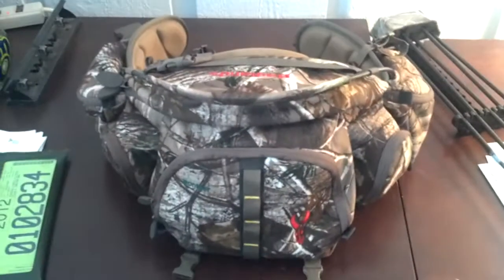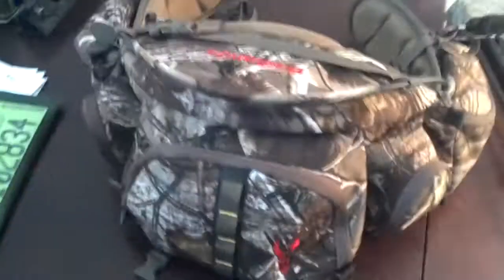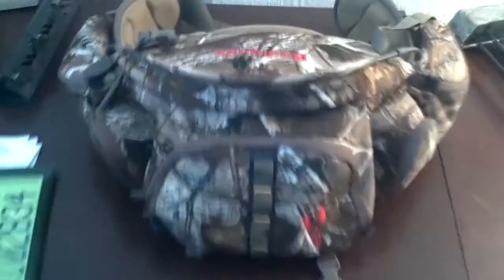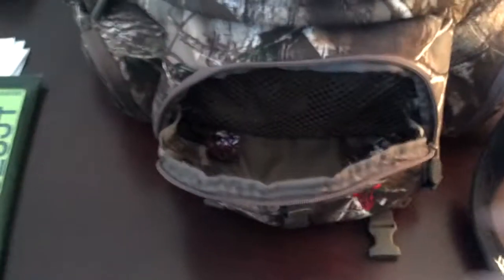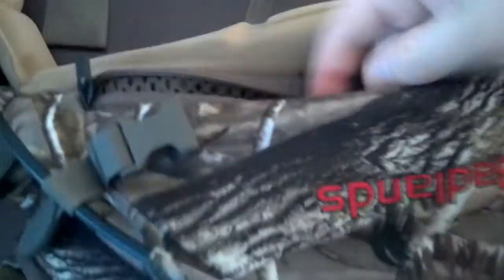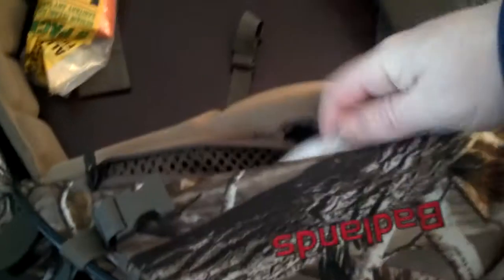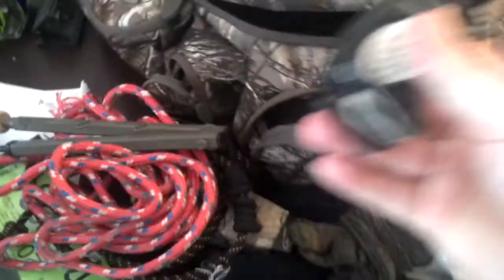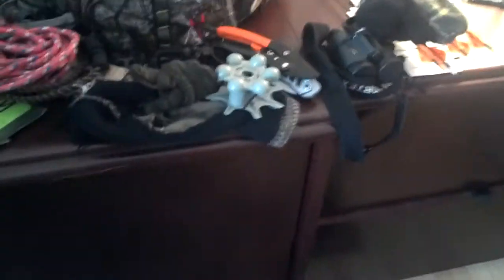Badlands Monster Fanny Pack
This is a video look into my Badlands Monster Pack which was purchased in 2011. I use this pack for bow hunting, gun hunting, fishing, and duck hunting. It is an all around good pack.

- Badlands Monster Pack